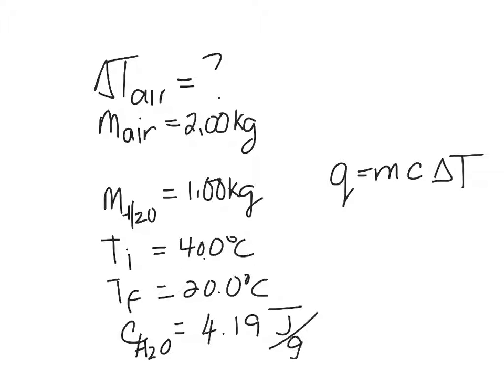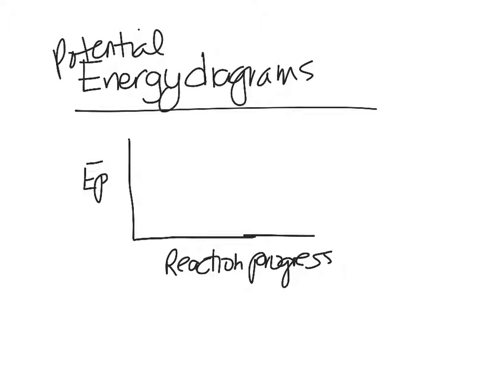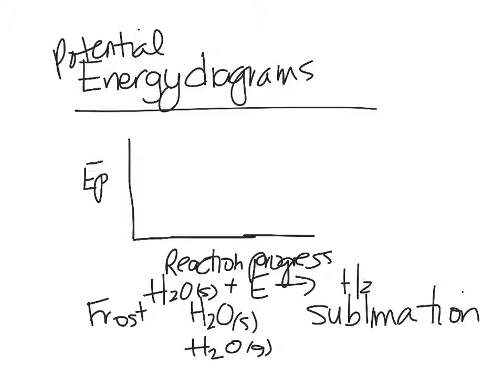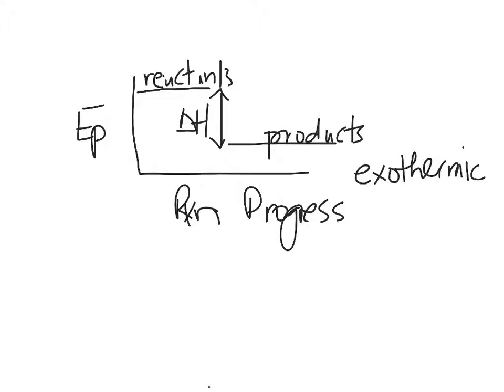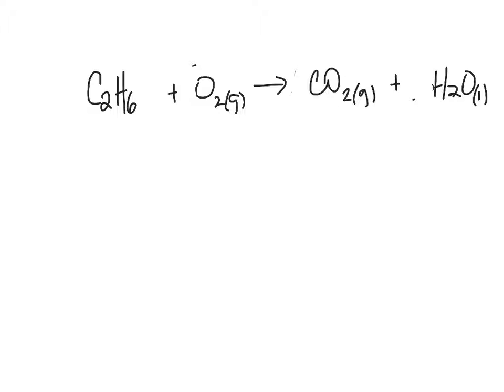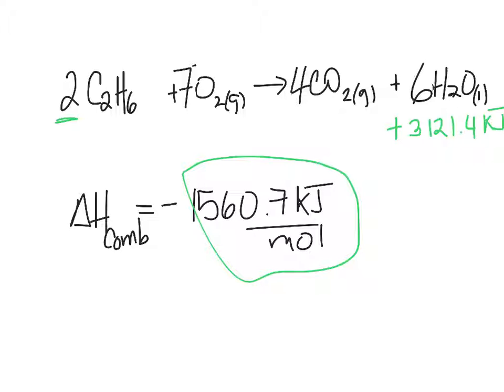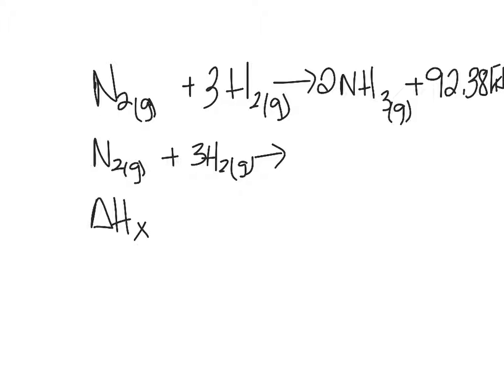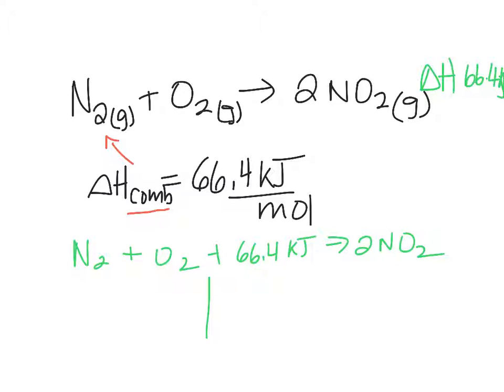rep enthalpy changes